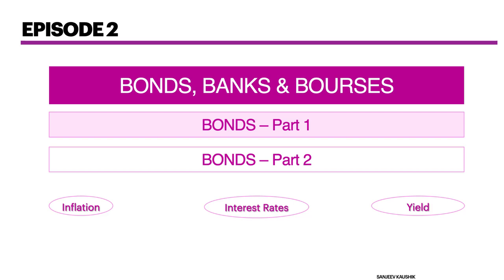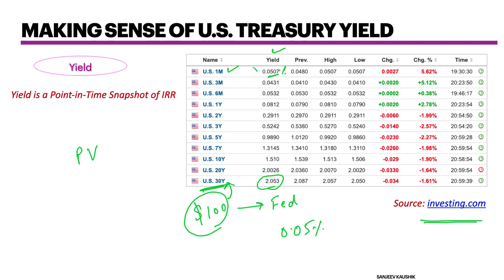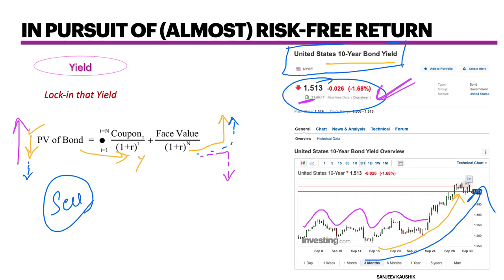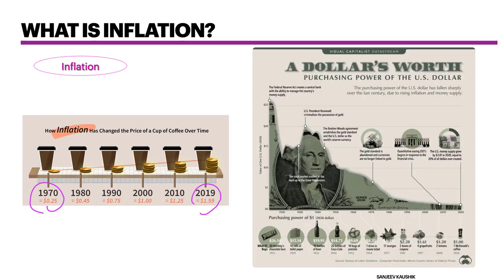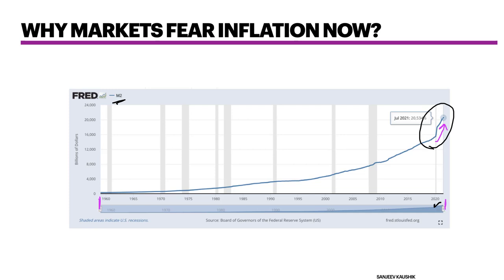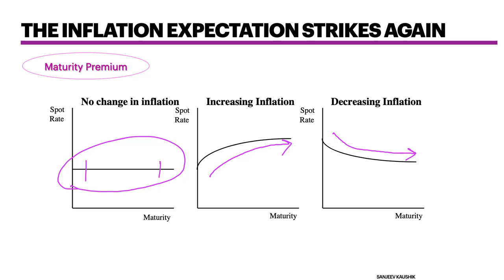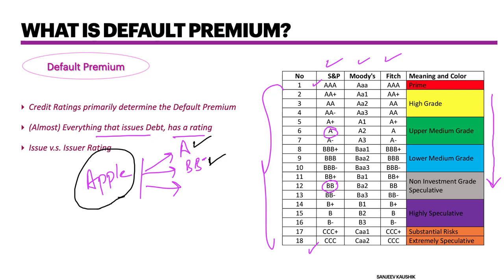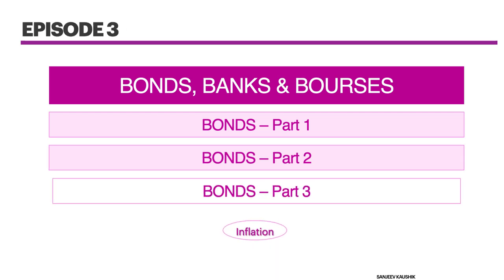Inflation, Yield Curve & Interest Rates - What You Must Know about them as Stock Trader or Investor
Episode 2
In this episode we start off by understanding the concept of Yield in much more detail alongside Yield Curve and its Implications. We also establish the impact of Future Expectations of Interest Rates on Bond Pricing & Yield and the 3 Factors that form the Interest Rate Expectations.
The three factors covered in details are: Inflation, Maturity Premium & Default Premium. Before diving deeper into Maturity & Default Period, we also try to understand some of the interesting concepts such as the Deterioration of U.S. Dollar since the Inception of Fed, Realised & Future Inflation Expectation & how to derive them and also, why the World Fears Inflation in 2021 & 2022.
Lastly, we try to answer the question: Why 10 Yr Yield is Considered a Benchmark by the Market Watchers.

About the Educational Series - Bonds, Banks & Bourses
In this 3 Part Educational Series, we are covering Fundamentals of Bonds, Banks and the Bourses (Stock Markets). In the first part of the series, we will focus on Bond Market and explain how it works and what are some of the key concepts on this topic that a stock trader must know & stay abreast of. After building the foundation with a detailed understanding of Bonds, we will gradually move on to the world of Banking in Part 2 to see how the two are interconnected. Banking is a unique industry with its own special relationship with bonds & interest rates. Without fully appreciating the link between the two, one cannot claim to have mastered the core financial market concepts. Lastly in Part 3, we will bring all these concepts together to see how Bonds, Banks and Stock Markets are related to each other and demystify the forces that impact their performance with respect to each other and in isolation.

00:00 Introduction & Recap of Episode 1
02:00 Episode 2 Begins - Internal Rate of Return (IRR) Explained
02:20 Deep Dive into the Concept of Yield
04:59 Making Sense of U.S. Treasury Yield
08:40 Introduction of Yield Curve & its Implications
13:55 Future Expectations of Interest Rates
15:28 Why Interest Rates Matter so much - Interest Rate Risk (IRR)
17:10 Factors that Impacting Interest Rate Expectations in Future
17:54 Factor 1: Inflation - How USD Deteriorated since the Inception of Fed
18:55: Realised & Future Inflation Expectations
22:30 How to Predict Future Inflation (Price Levels)
24:27 Why World Fears Inflation in 2021 & 2022
28:50 Factor 2: Maturity Premium
31:44 Factor 3: Default Premium
39:00 Why 10 Yr Yield is Taken as a Benchmark by Market Watchers

You might also like:

Bonds Explained for Stock Trader. Introduction of Capital Markets, Bonds and the Valuation of Bonds! (Episode 1)